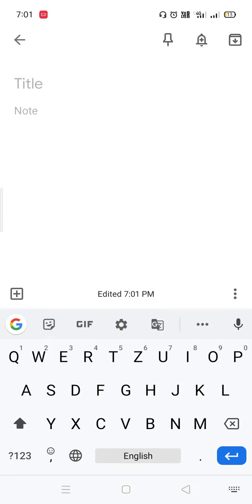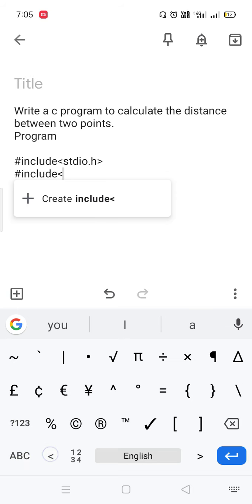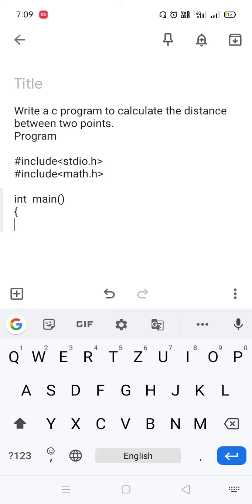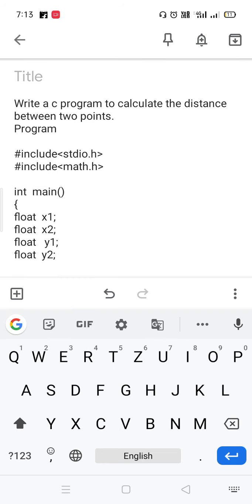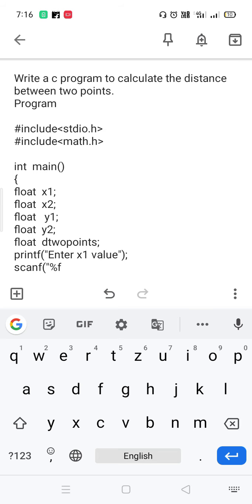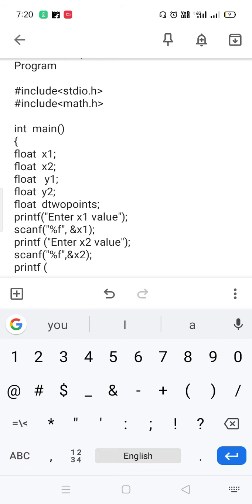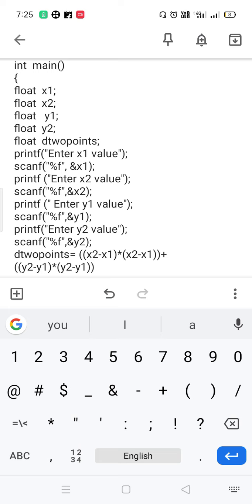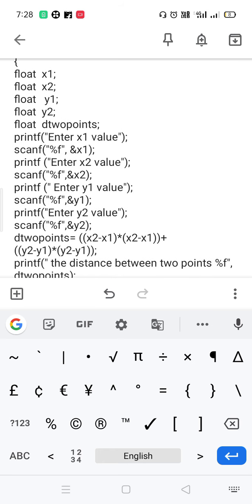Write a C Program to calculate the distance between two points